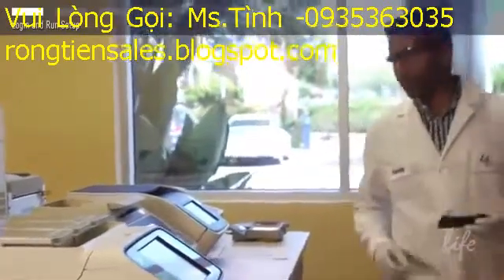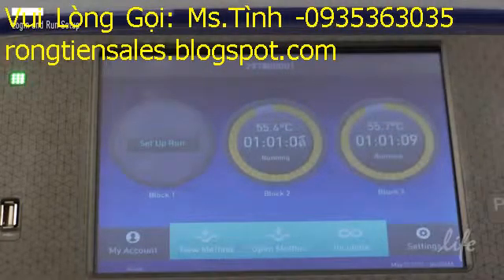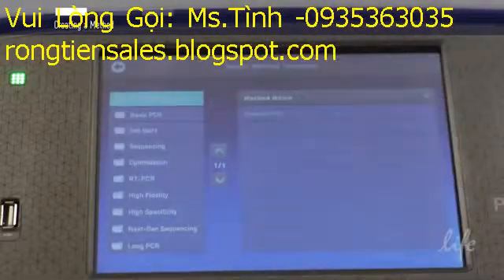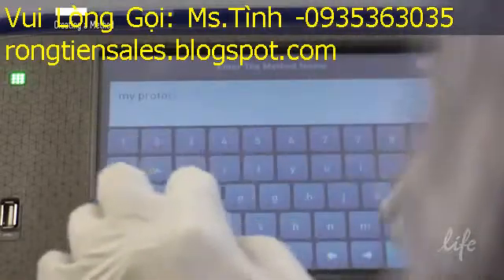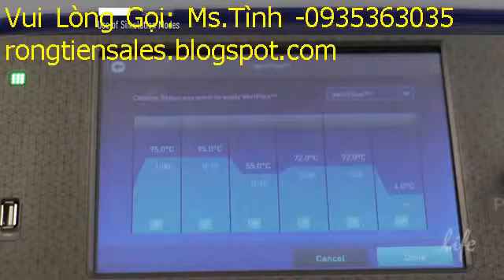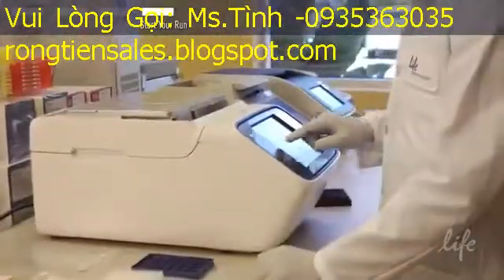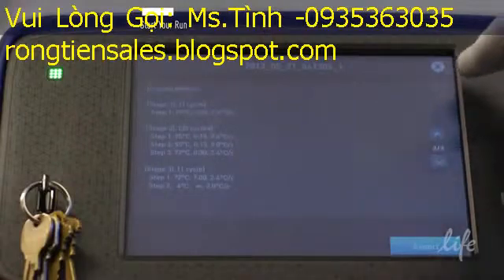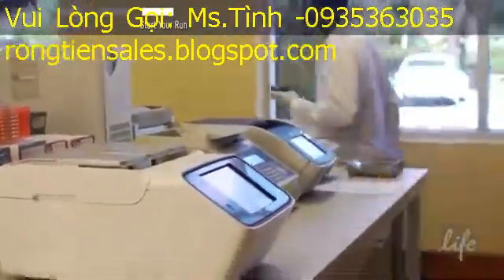Máy PCR Gradient (thermal cycler) (Call:0935363035)